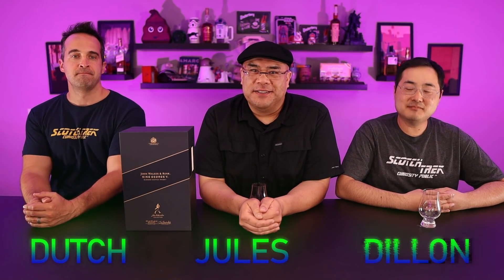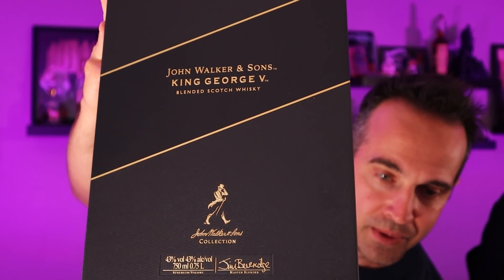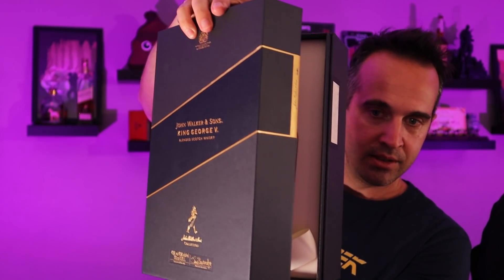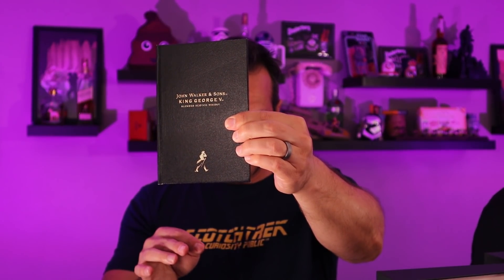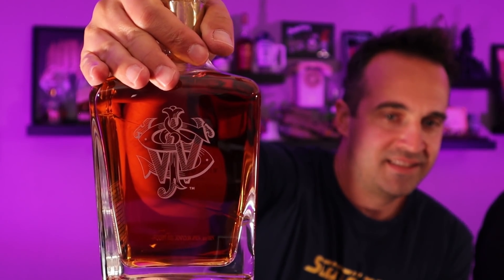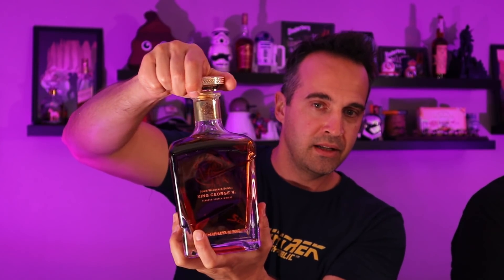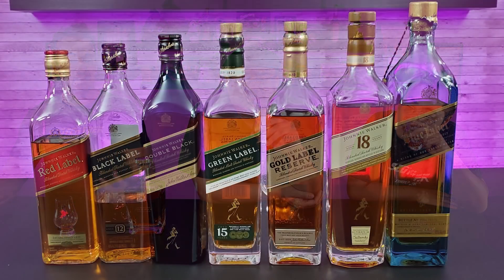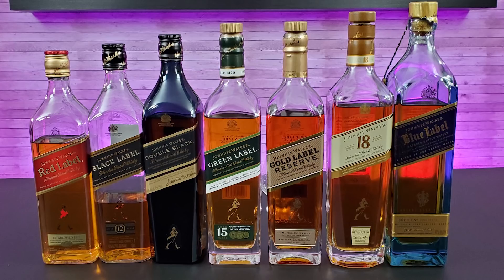$600 Scotch REACTION | Johnnie Walker King George V | Curiosity Public